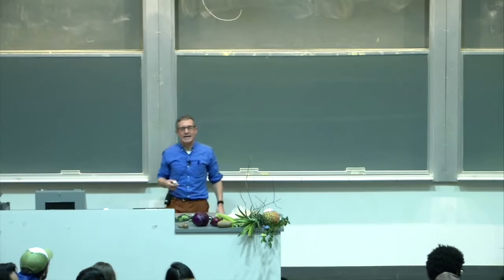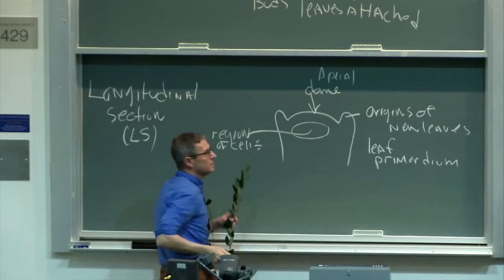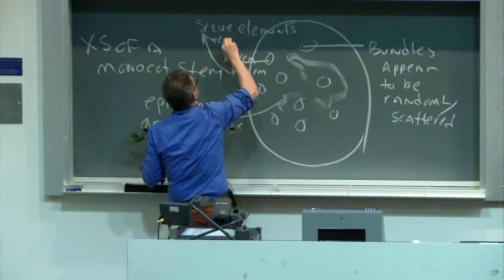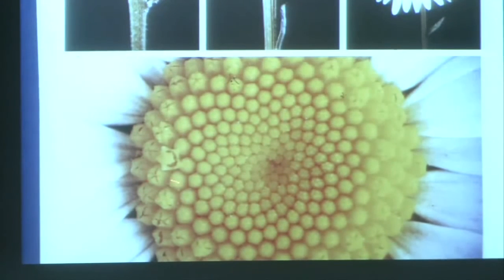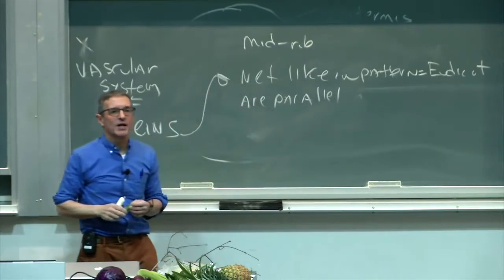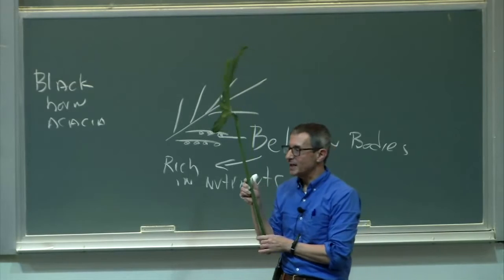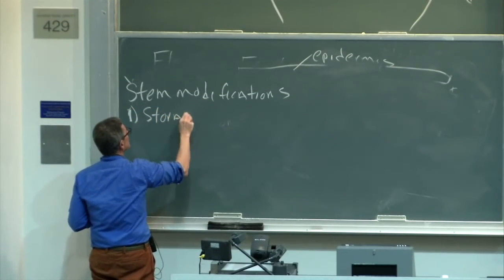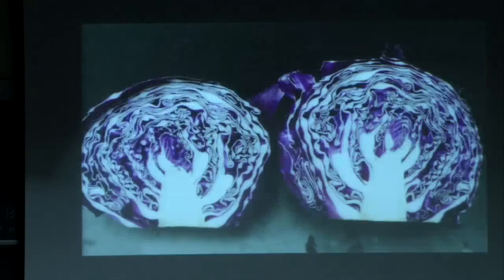Biology 1B 2015 02 06 Shoots, Primary Structure vnPI7wATHfU